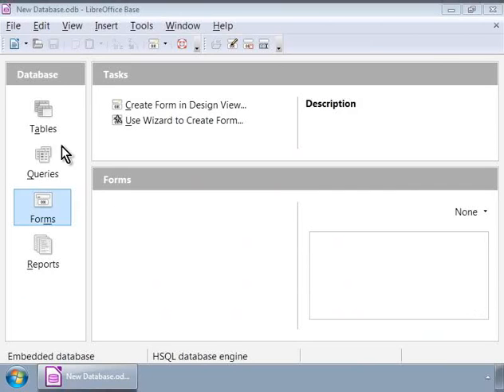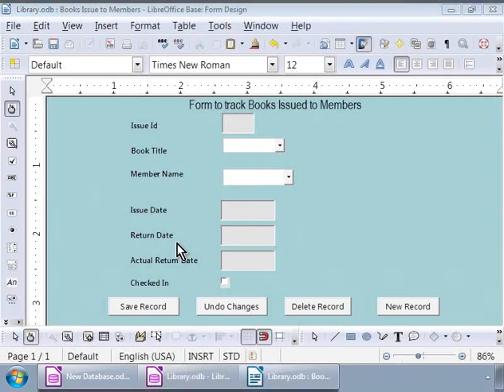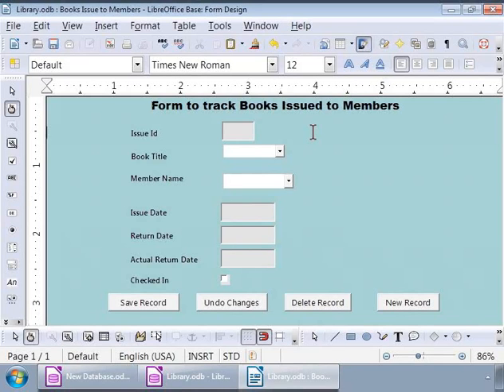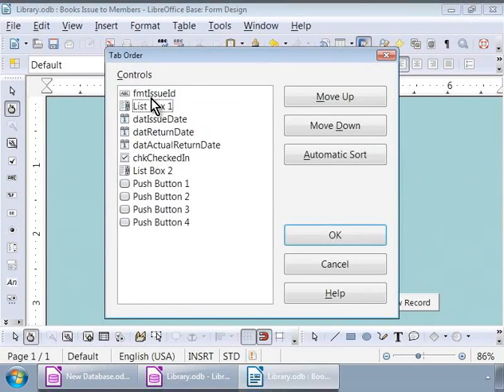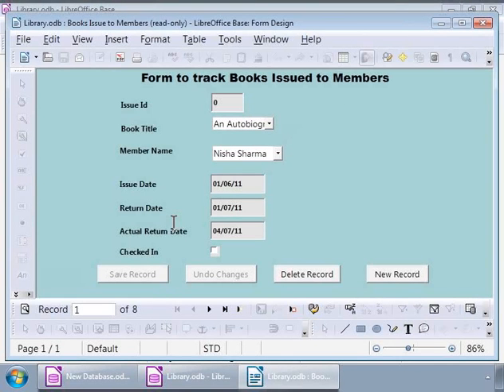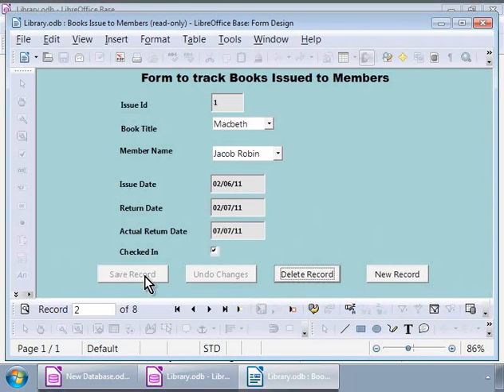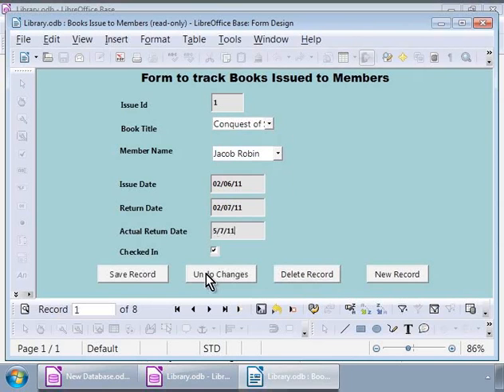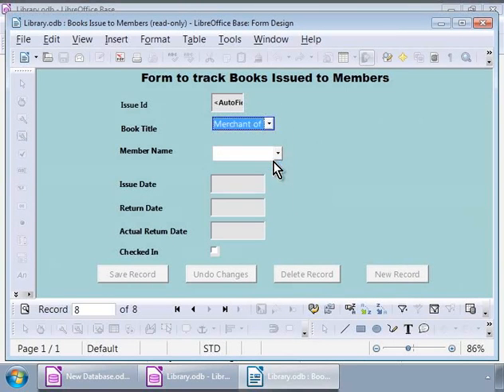8 Enter and update data in a form English